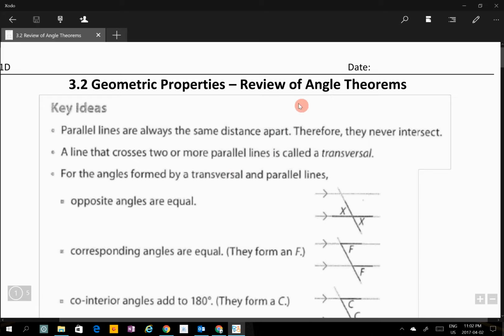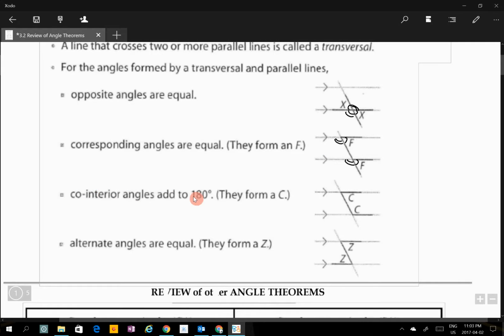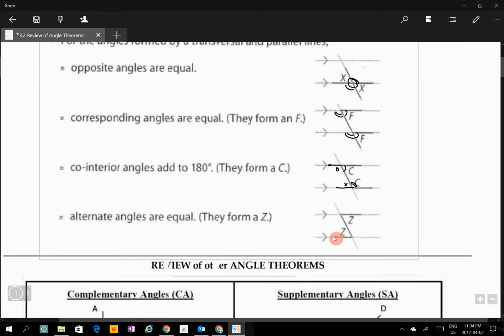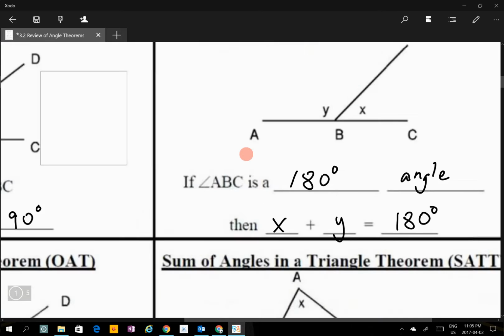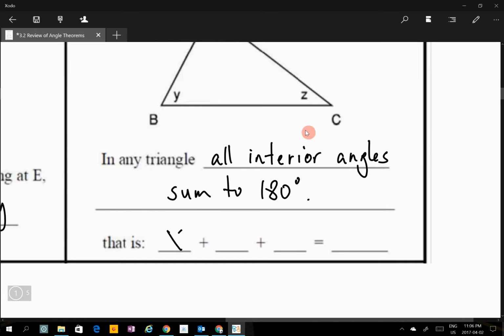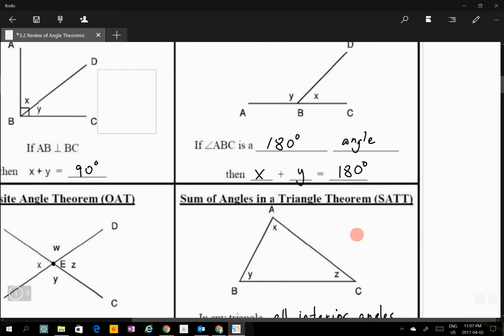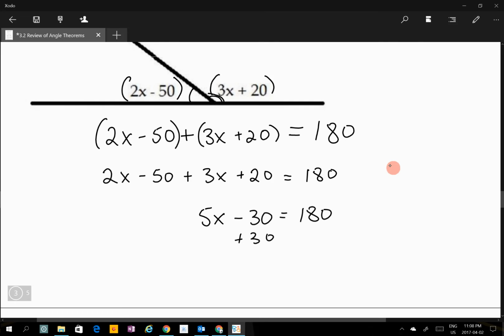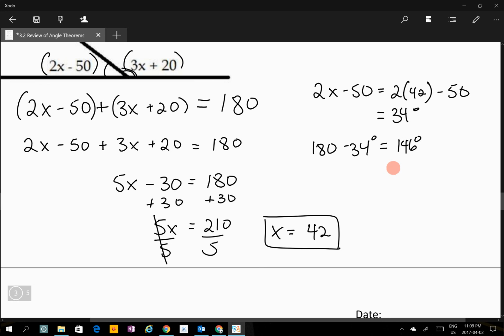MPM1D1 3 2 Geometric Properties Review of Angle Theorems